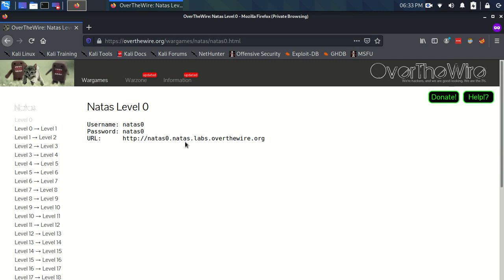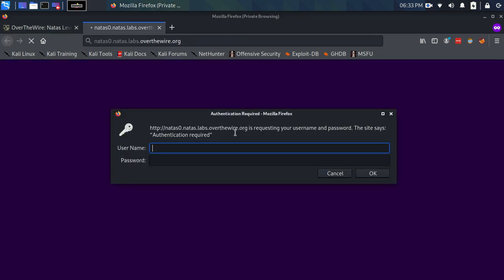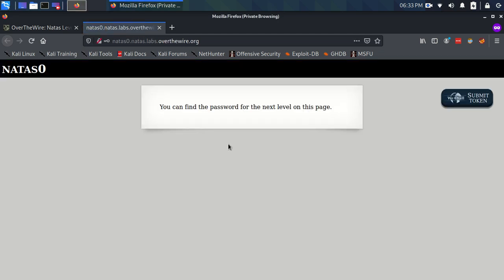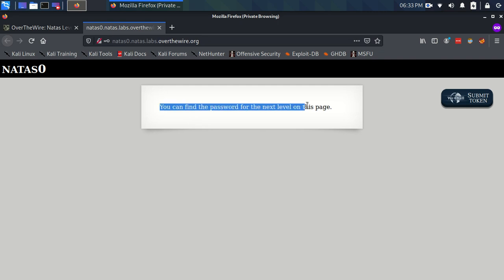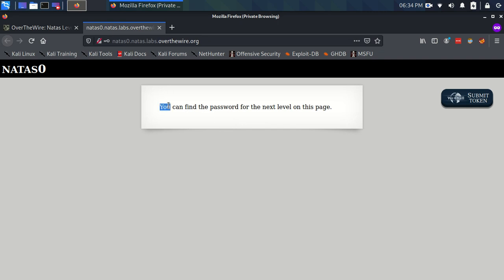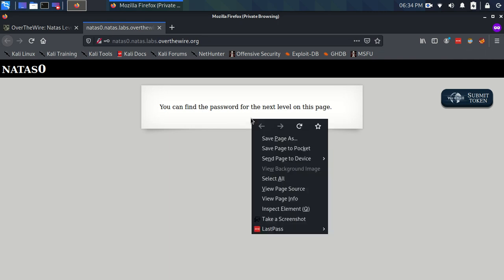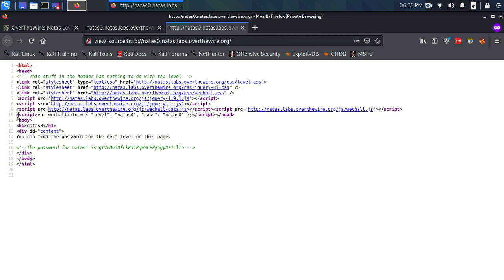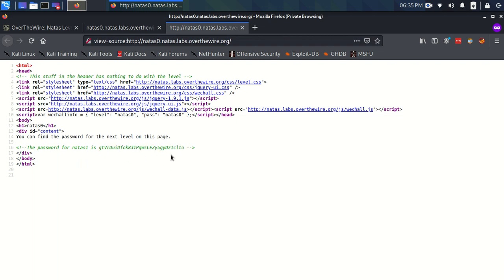OverTheWire Natas Level 0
My walkthrough of OverTheWire's Natas Level 0